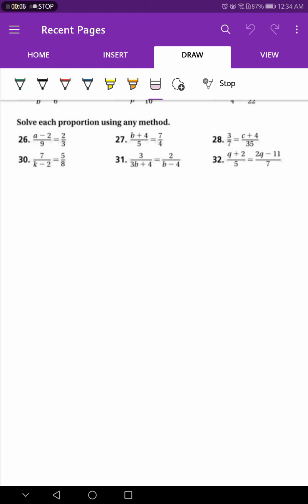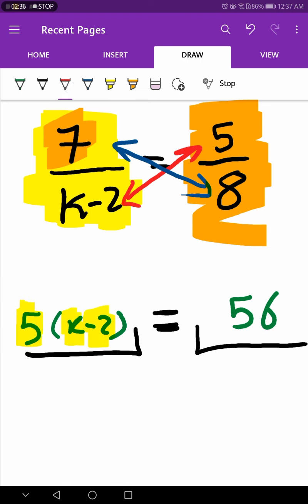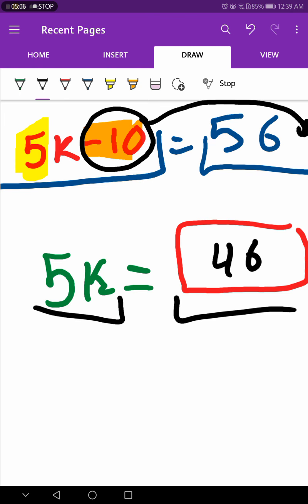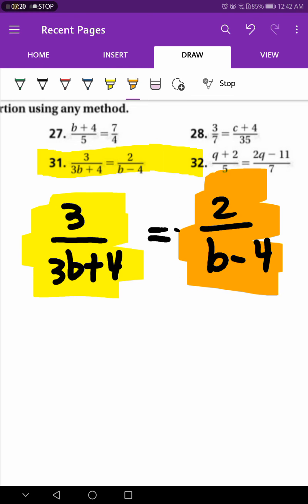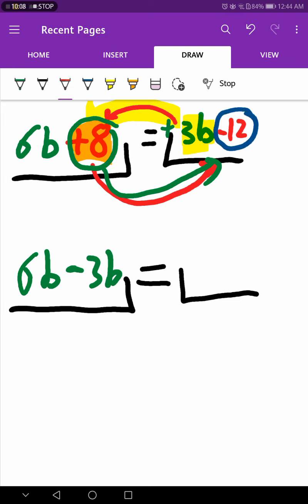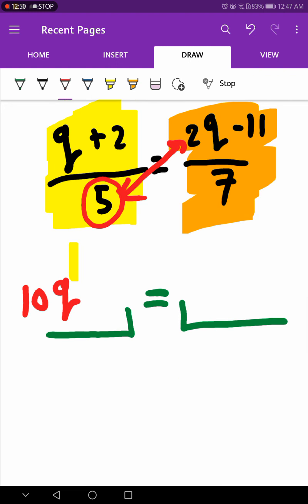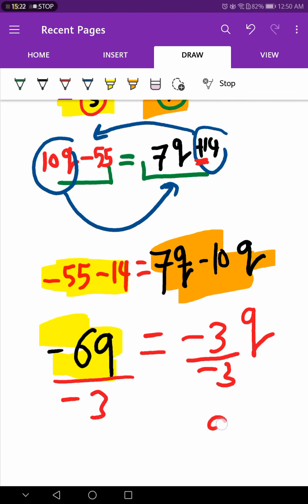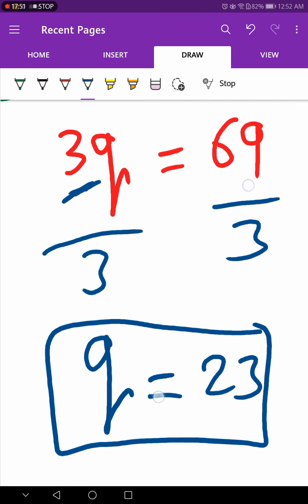Lesson 2-7 Solving Proportions part3